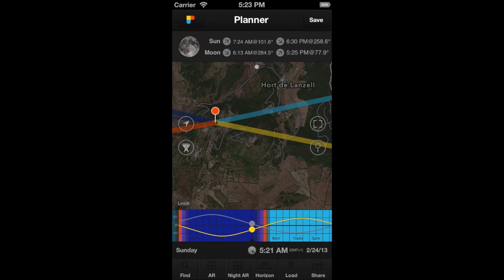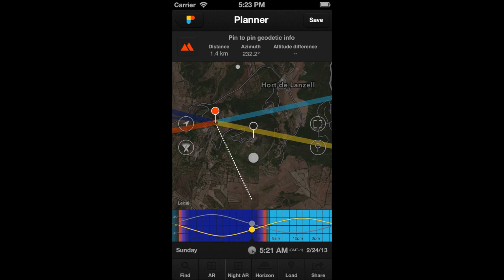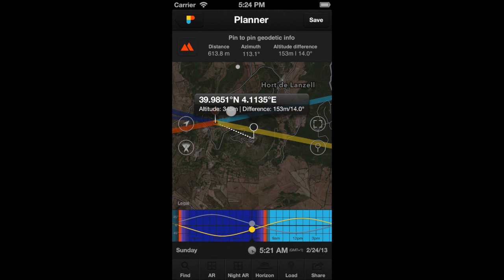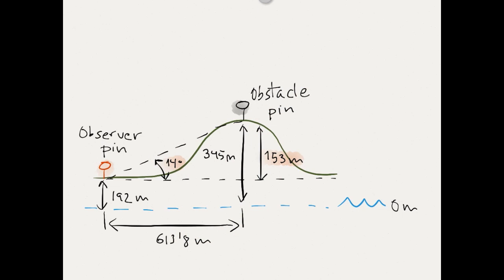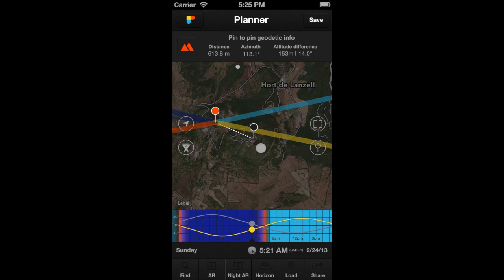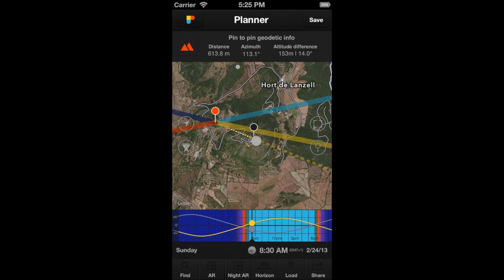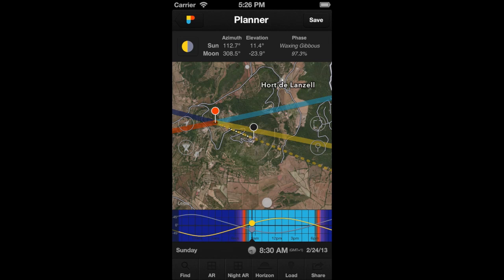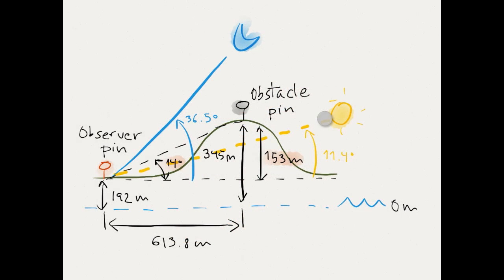E06EN - Planner: Geodesic Information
- How to use the geodetic information to find out if the sun and the moon will be hidden by an obstacle.
- Understand the Obstacle’s pin.
- Understand the relative altitude and relative elevation between the Observer’s pin and the Obstacle’s pin.
- Relative elevation of the Obstacle’s pin vs Sun/moon elevation.